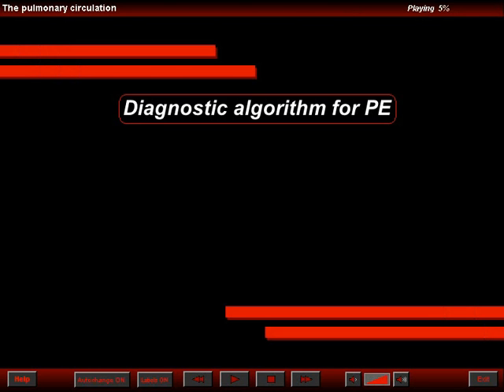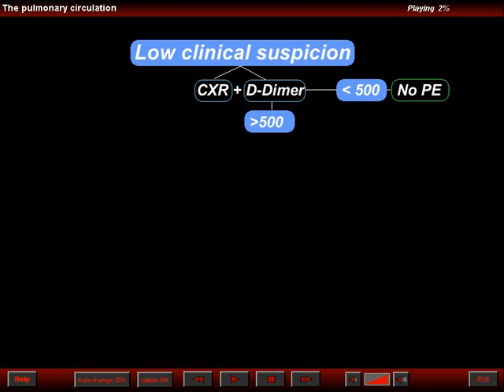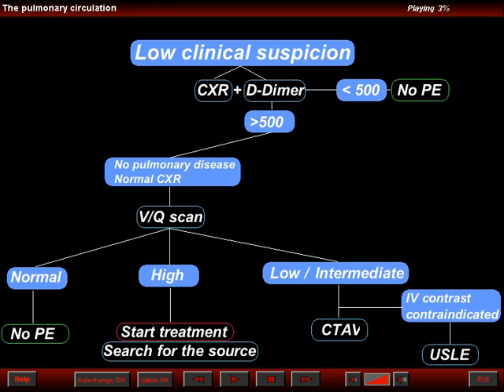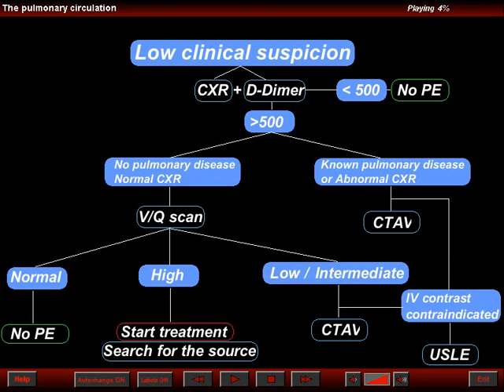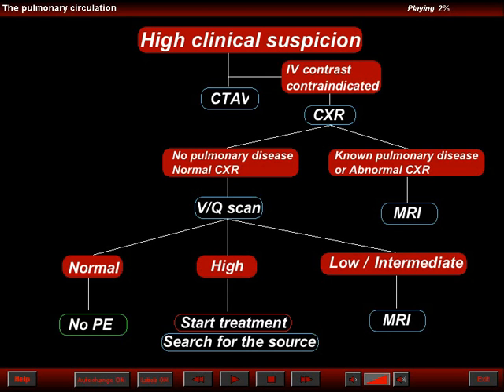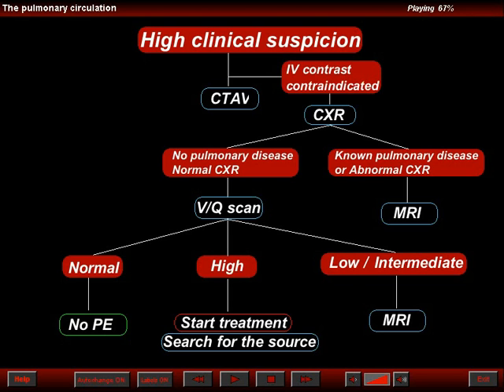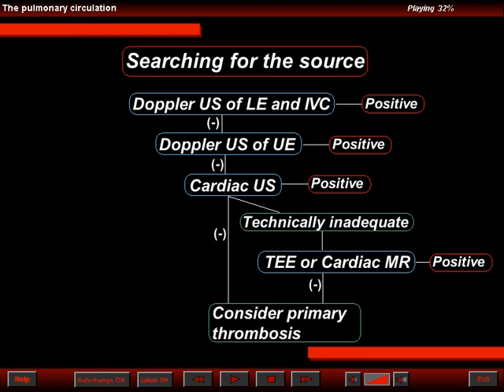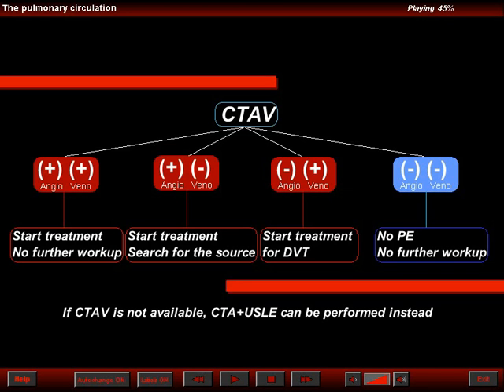diagnosis of pe search for the source imaging techniques diagnostic algorithm